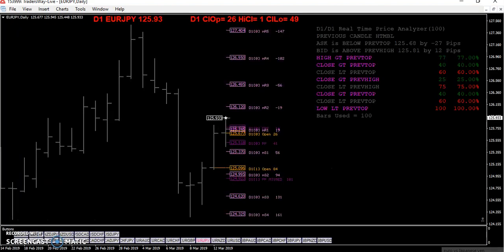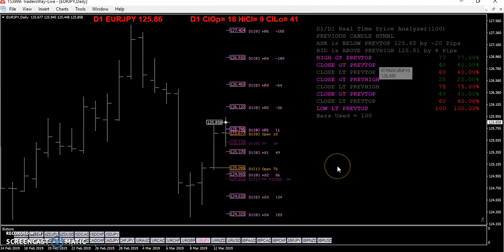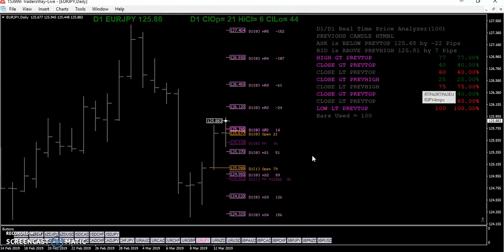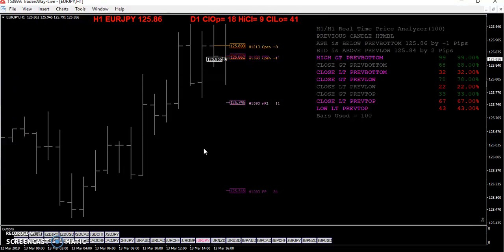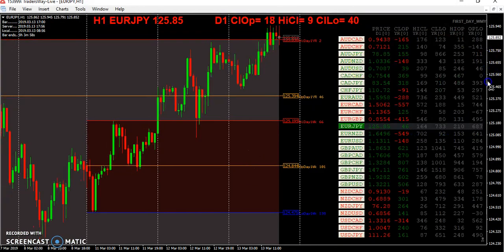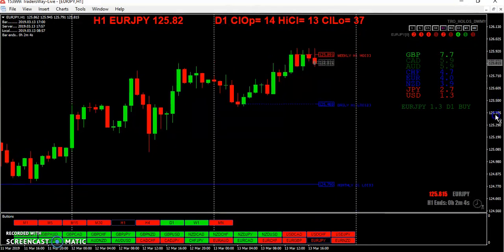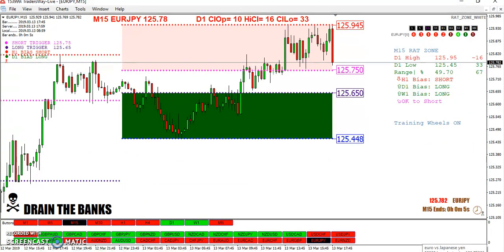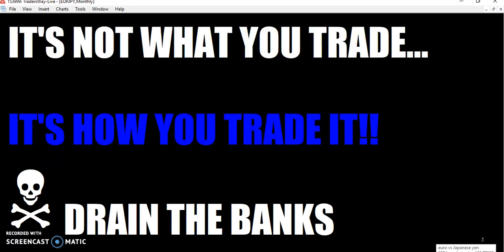20190313 TRO TRADING HOW TO TRADE LIKE A PRO BREAKOUT 301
HOW TO TRADE LIKE A PRO BREAKOUT 301